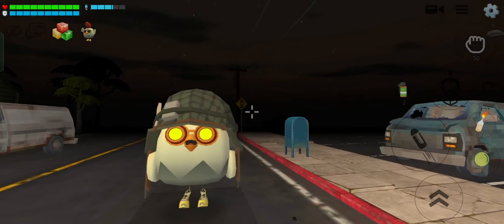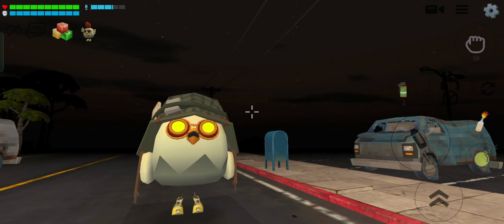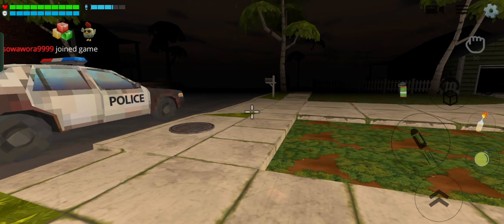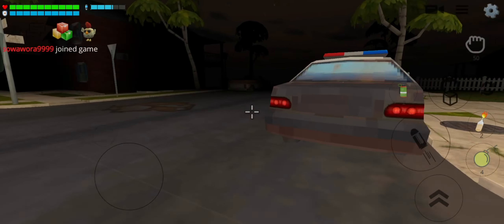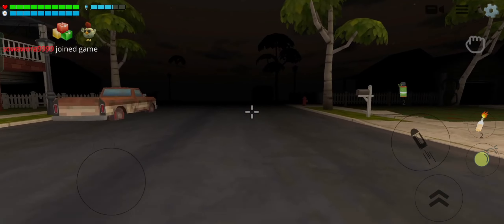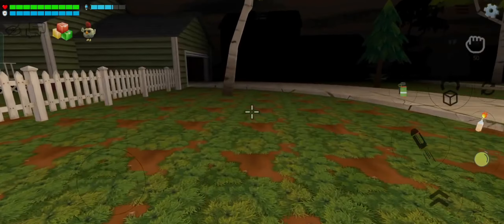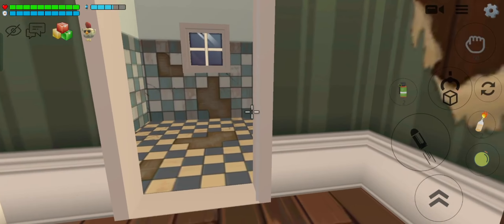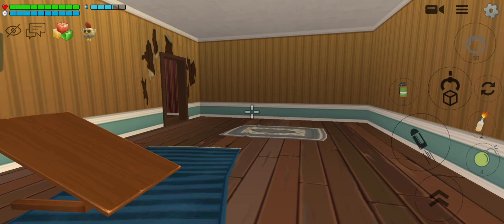Detour Chicken gun game || Misty Town part 5 Tour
Thank you for your support ♥️ Please help me to reach more subscribers 🥰 God bless you and your family.❤️ 🔔Please Subscribe if you enjoy watching🥰 🙏Like the video, comment to let me know more about how you feel about my video. 💛 Thank you 👍 I wish you all the fun watching the video